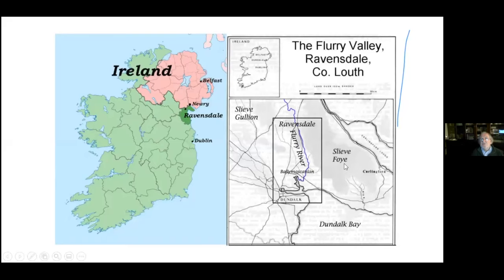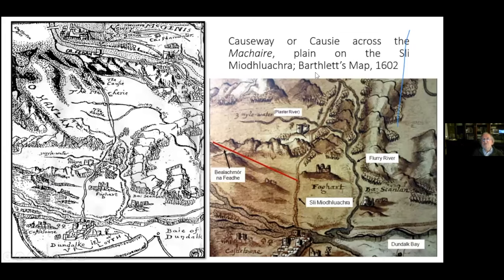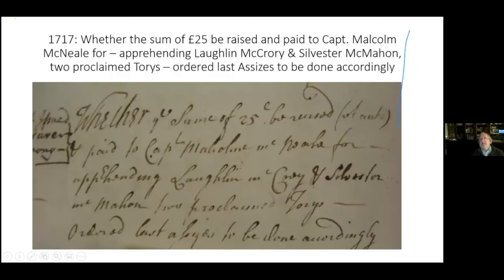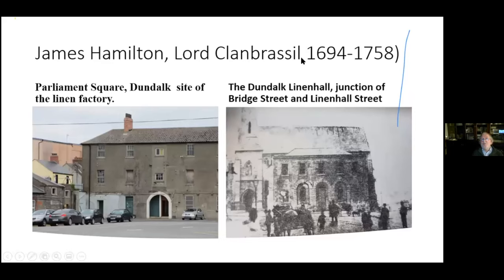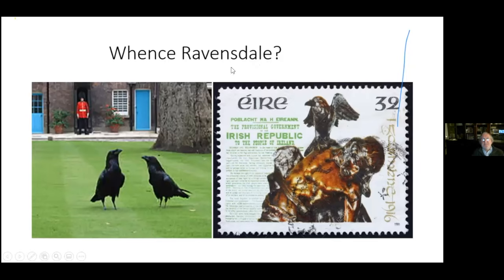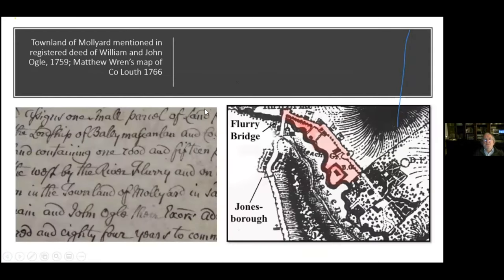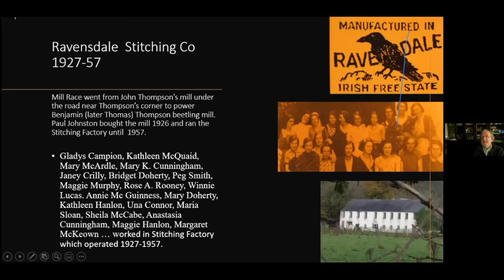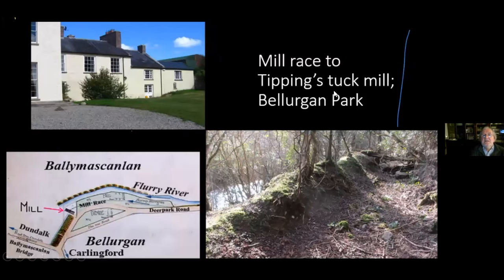DON JONSON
Did you know that Ravensdale, County Louth, was the 4th largest producer of linen in Ireland in the 18th century? Local historian and writer, Don Johnson, will tell us stories of the prominent families who established numerous mills in the area powered by the waters of the Flurry river.

He will show how they developed a thriving linen industry in and around Ravensdale and how remnants of their wealth and the industry are still evident in its charming, scenic landscape.